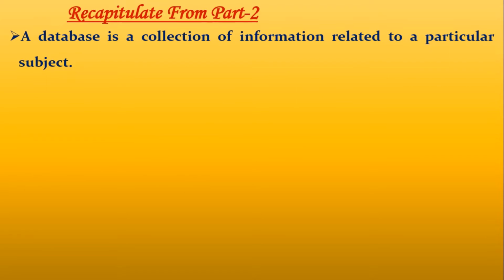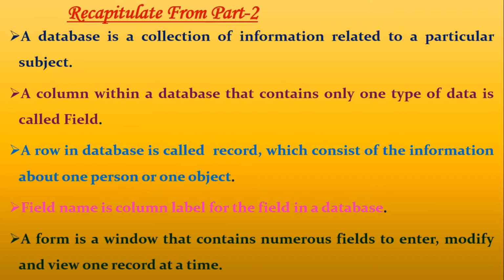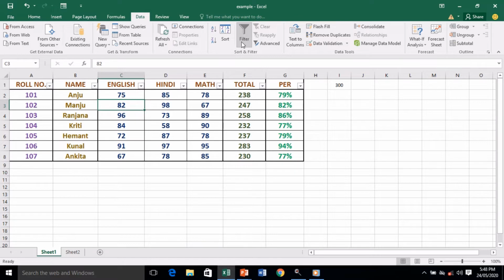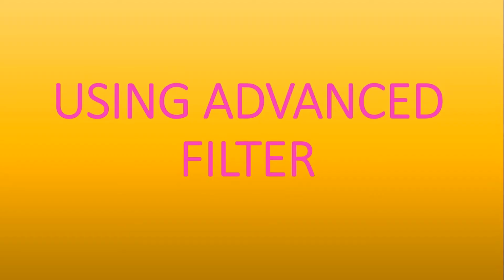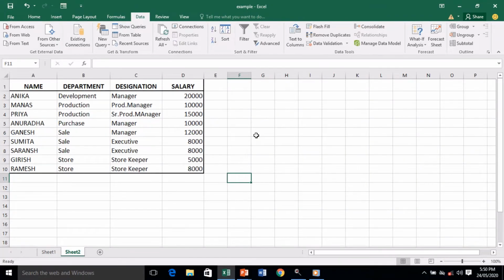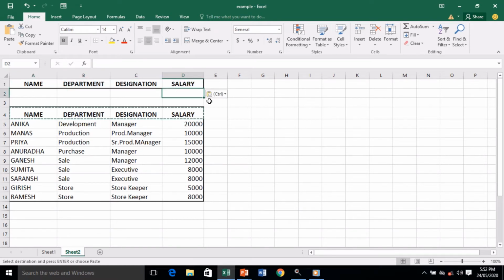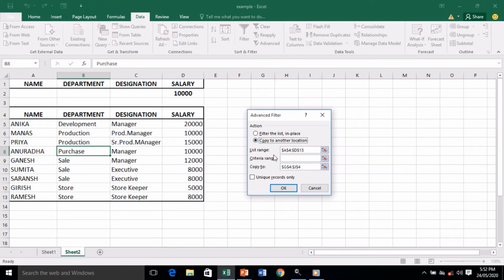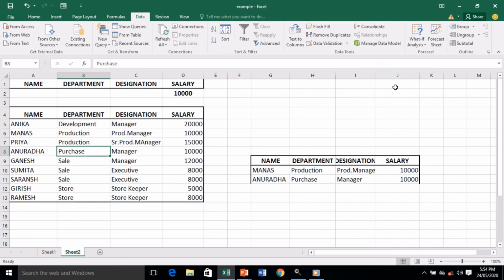7th_Using Excel As A Database